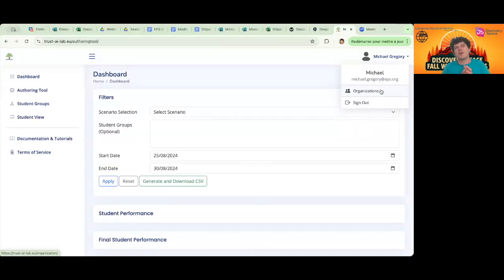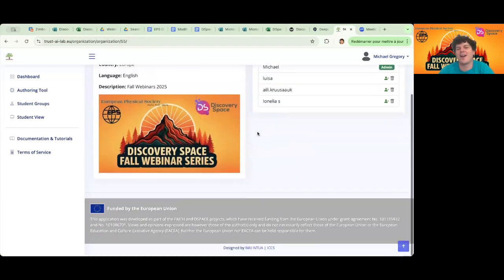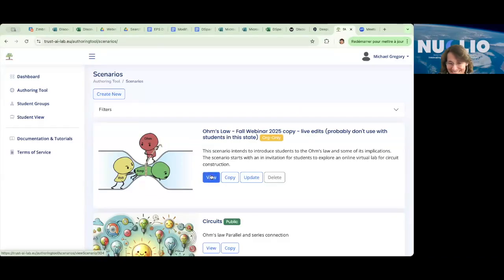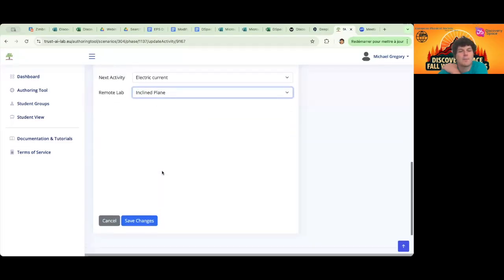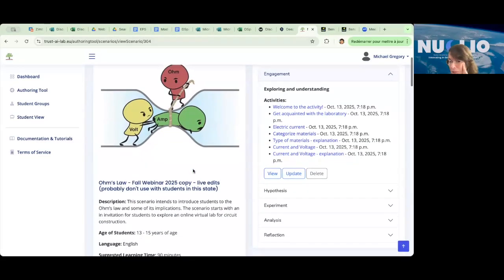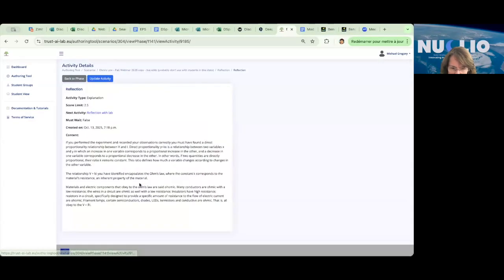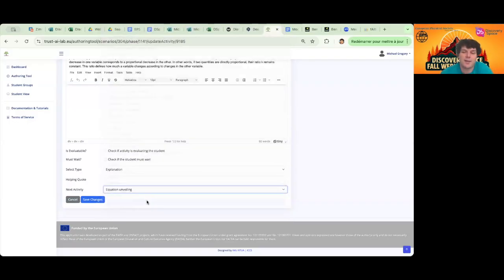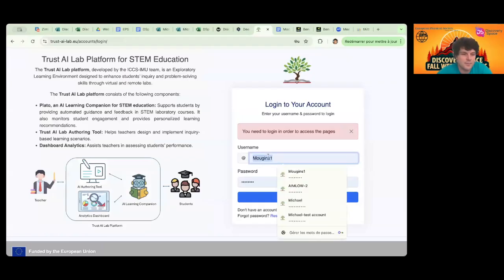DSpace Fall Webinar no. 5 - Adapting the Scenario – Tailoring Learning Journeys to Your Classroom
Part 2 of our 4-part deep-dive series co-hosted by Michael Gregory of EPS and Maria Luisa Almeida of NUCLIO.  We go over how to create a copy and modify a learning scenario, and how to share it within an organisation.

Each week, we’ll go further into the behind-the-scenes of Discovery Space learning scenarios:
Webinar no. 4 - Inside the Scenario - How DSPACE Learning Journeys Work
Webinar no. 5: Adapting the Scenario – Tailoring DSPACE Learning Journeys to Your Classroom
Webinar no. 6: Creating the Scenario – First Steps Designing Your Own DSPACE Learning Journey
Webinar no. 7: Beyond the Scenario – Sharing Experiences and Inspiring New Journeys